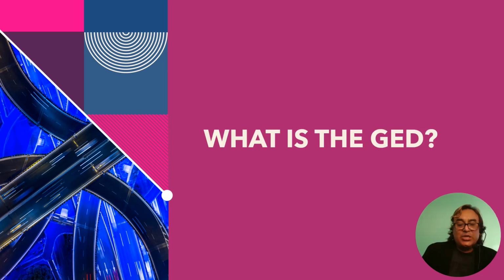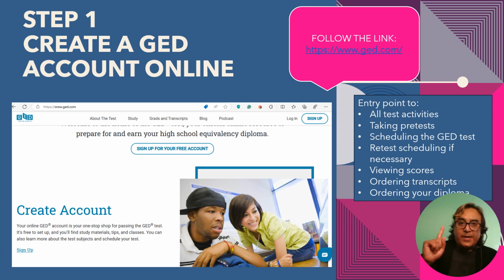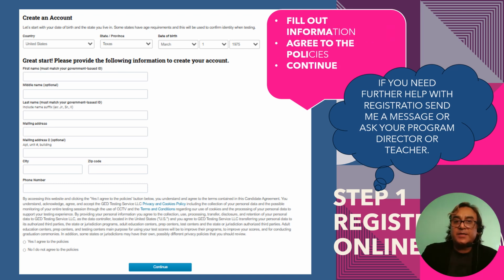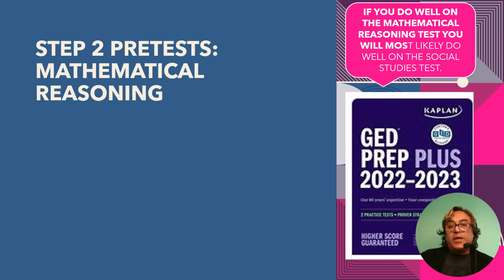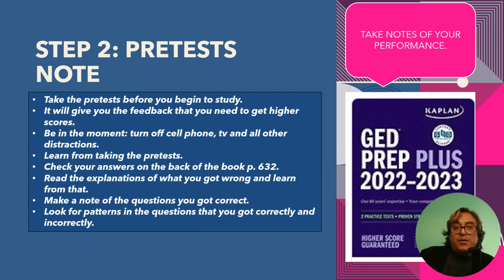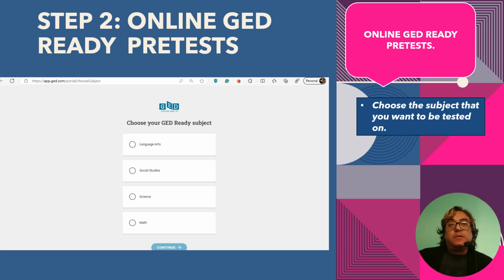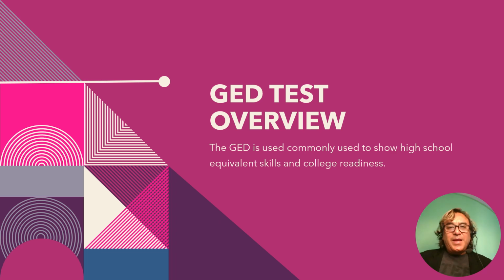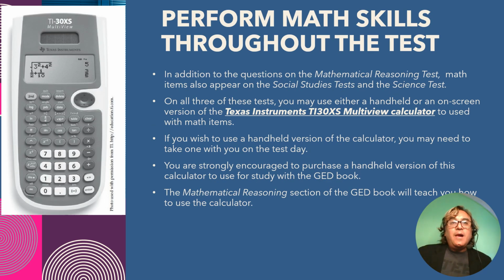GED TEST. INFORMATION:Where to start?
In this video, I explain where to begin the journey to getting your GED.  If you need your GED or high school diploma equivalent, you came to the right place. I will show you the steps that you need to take to become successful in obtaining your GED.